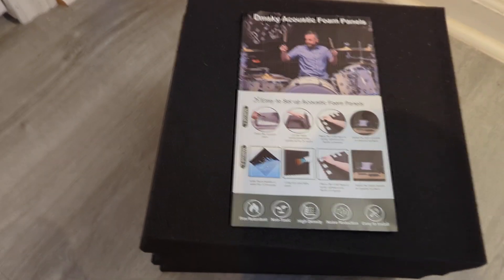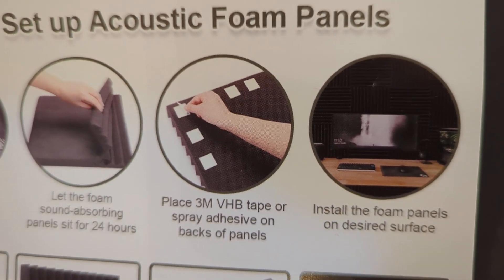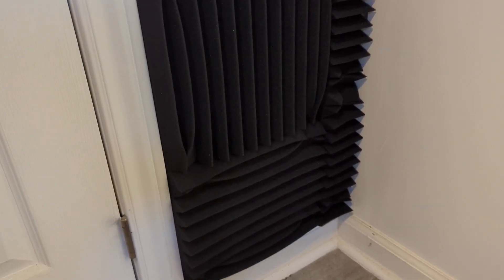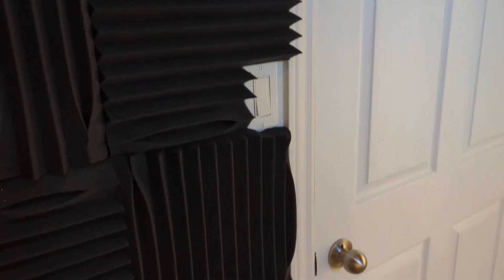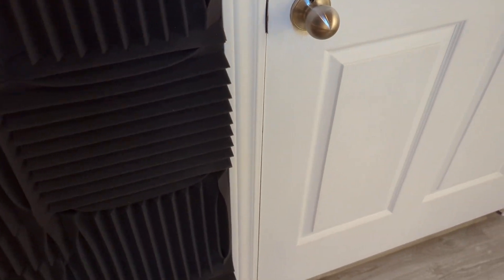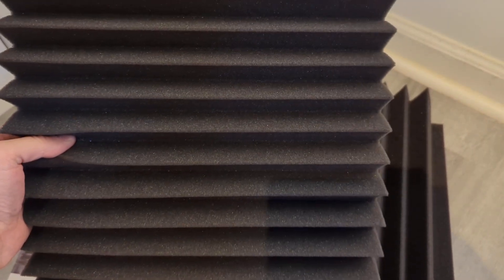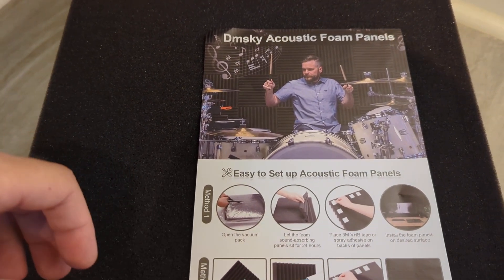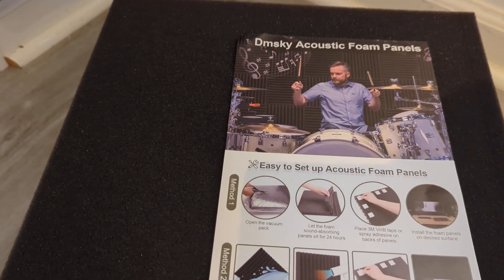REVIEWING DMSKY ACOUSTIC FOAM PANELS 🎸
Support mental health awareness. Please show support and pick up some apparel at my online store thanks.😎